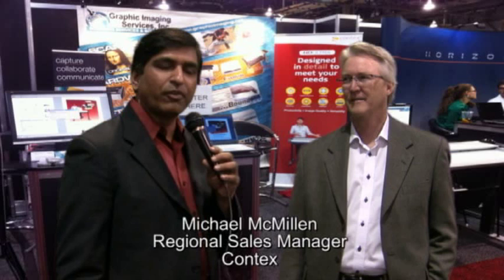Autodesk University 2011 MCADCafe Interview - Contex, Michael McMillen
Michael McMillen, Regional Sales Manager tells us about the new super fast and innovative large format scanners from Contex.